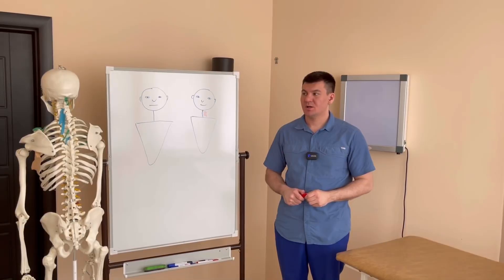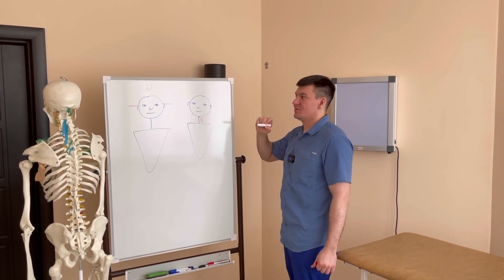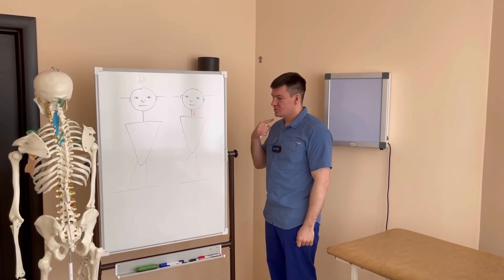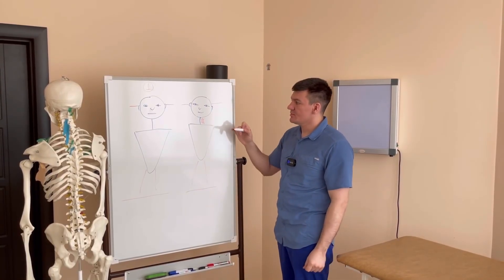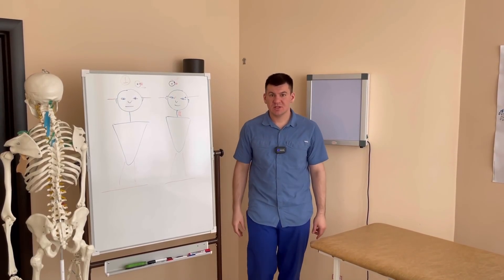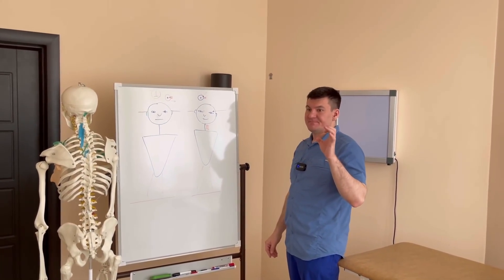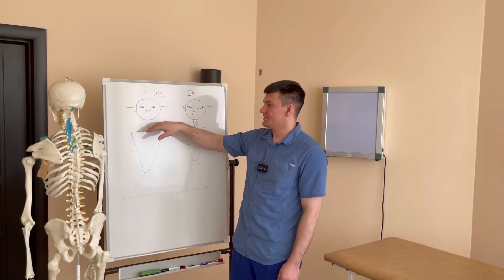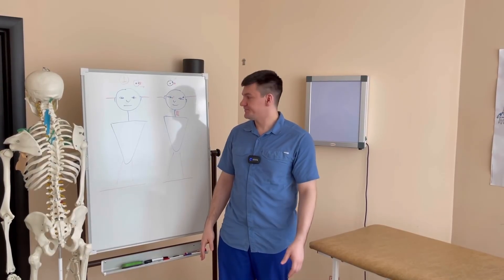How Your Neck Messes With Your Vision — And How to Fix It!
Hey everyone! I’m Dr. Alekseev — a neurologist, kinesiologist, and traumatologist.
In this video, I’m gonna explain how your neck — yep, your neck — can seriously mess with your eyesight. A lot of people don’t realize that vision problems aren’t always about the eyes themselves. Sometimes, it’s all about what’s going on in your cervical spine. I’ll walk you through a simple but powerful exercise that can help release tension, boost blood flow, and maybe even improve your vision.
This video’s for you if you: – get frequent headaches– feel eye strain after using screens– notice your vision getting worse for no obvious reason– have neck stiffness or other cervical spine issues
Give it a shot — and see the difference for yourself!